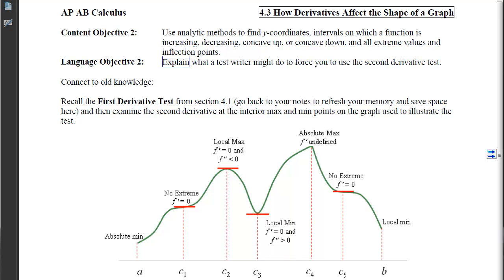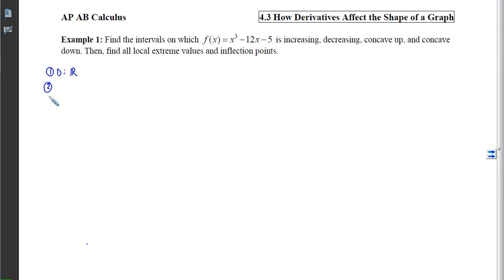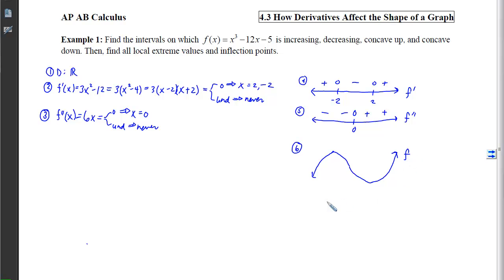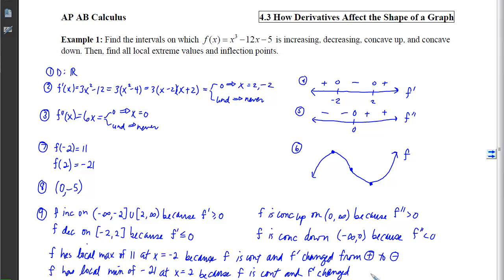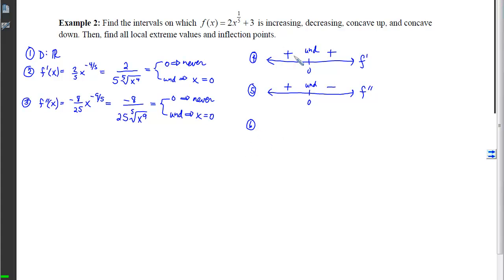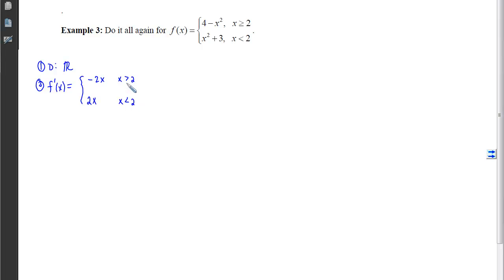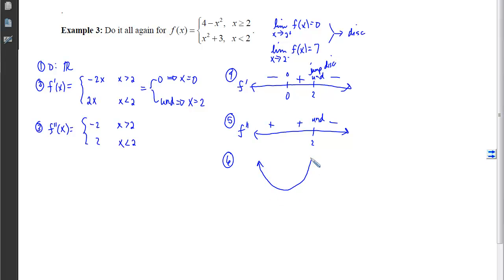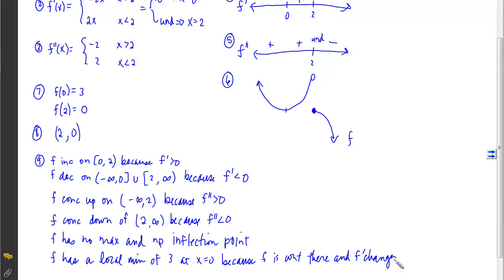4.03.02_Notes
4.03.02: How Derivatives Affect the Shape of the Graph
Objective 2: Use analytic methods to find y-coordinates, intervals on which a funciton is increasing, decreasing, concave up, or concave down, and all extram values and inflection points.